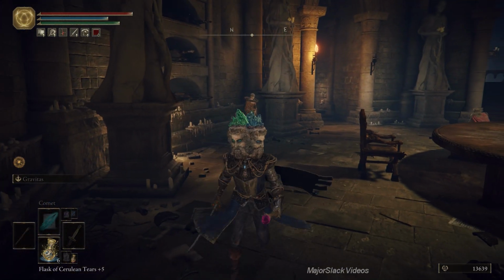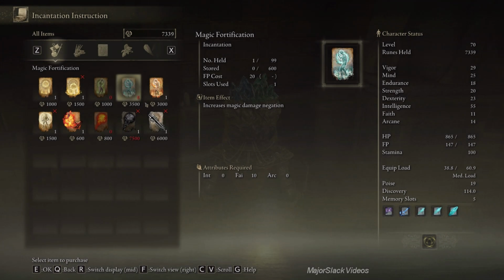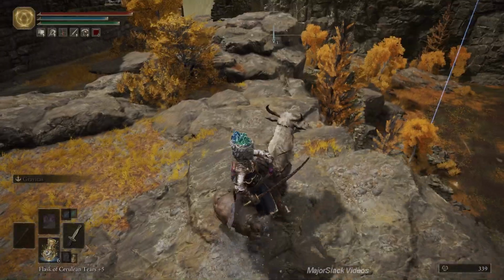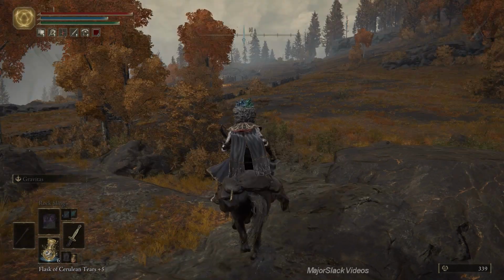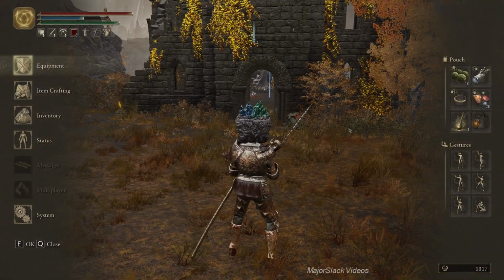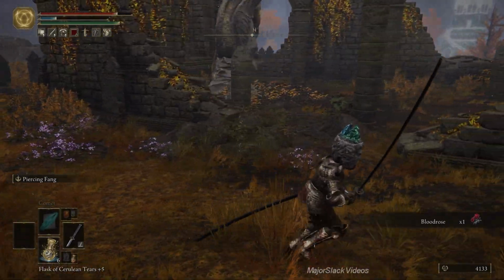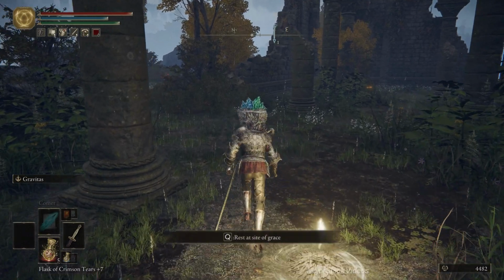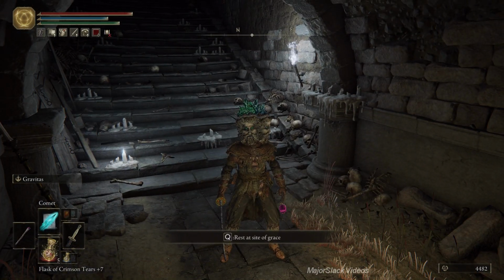Elden Ring Prisoner Walkthrough Part 53 - Sacred Tear Run + Eleanora, Violet Bloody Finger